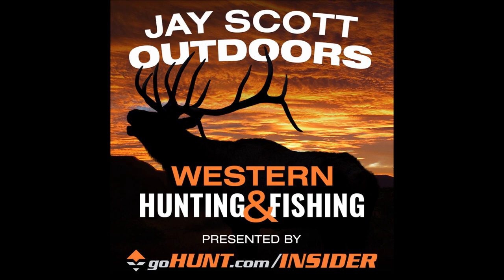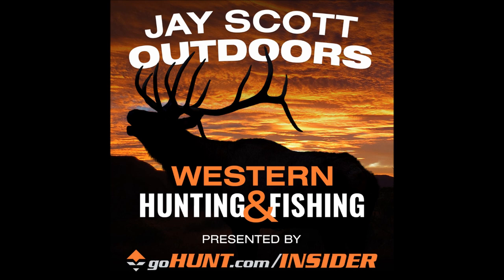Episode 162: Part 1 of 4 Elk Calling Tips with Jason Phelps of Phelps Game Calls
Join Western Big Game Hunting Guide Jay Scott as he talks with Jason Phelps of Phelps Game Calls in this Part 1 of 4 series about being a better elk caller.  Listen as Jason demonstrates all of the sounds that an elk makes on many different calls from mouth calls to external calls.  You will hear bugling to cow sounds by Jason and how he makes each call.  This series will be loved by all elk hunters!

For More on Jason Phelps of Phelps Game Calls

goHUNT.com/Insider